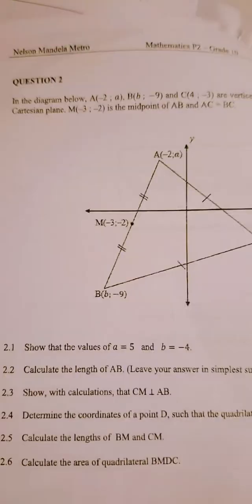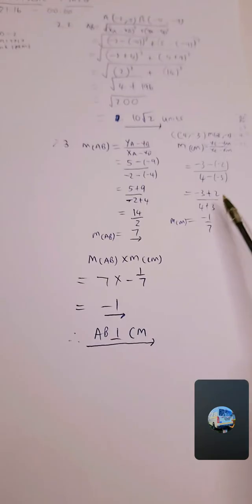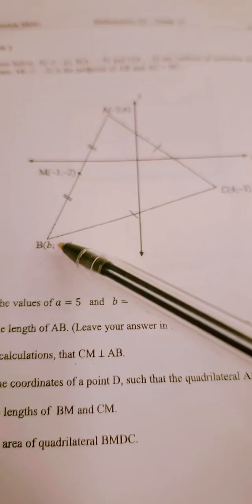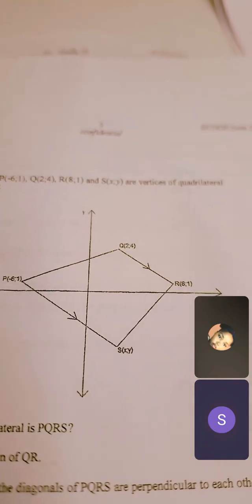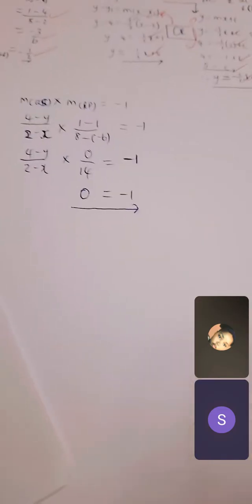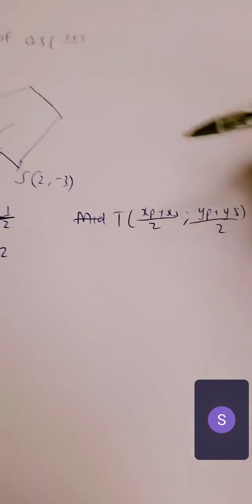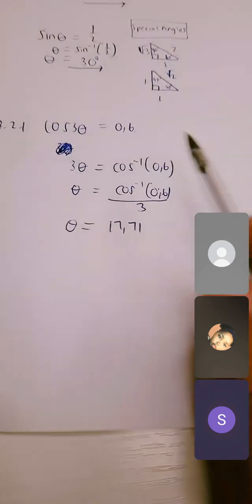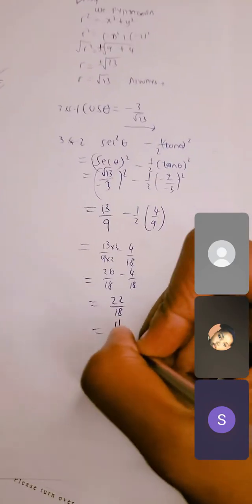Grade 10 Maths P2 Revision 2025 Jun&Nov) | Analytical and Trig Focus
Revise Analytical and Trigonometry 2026